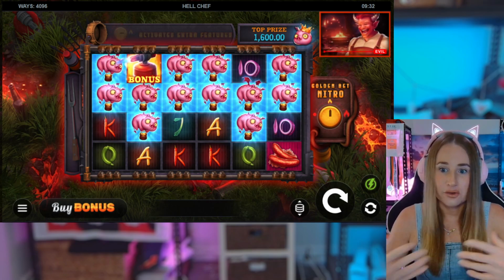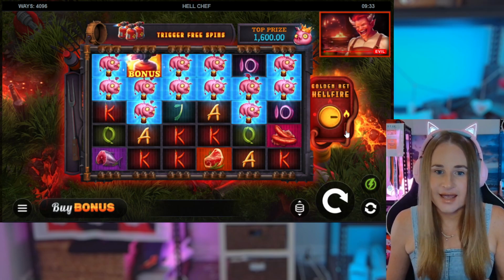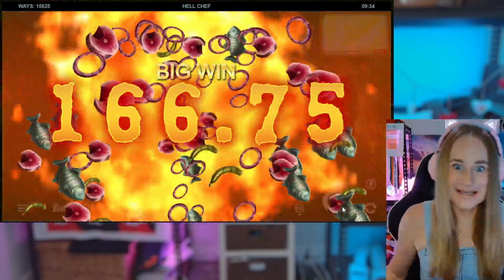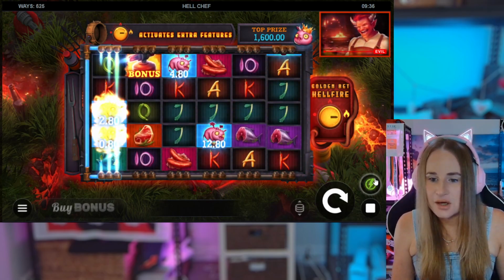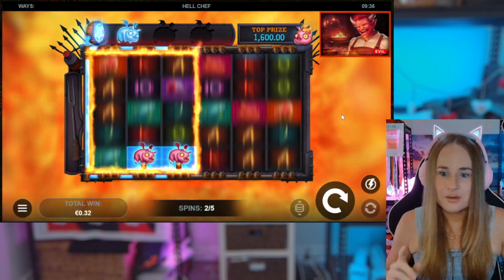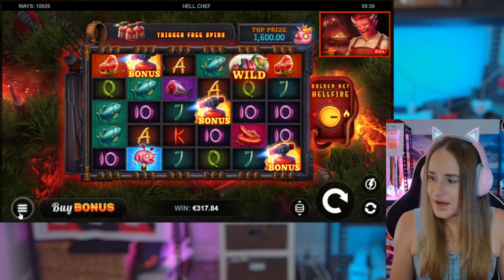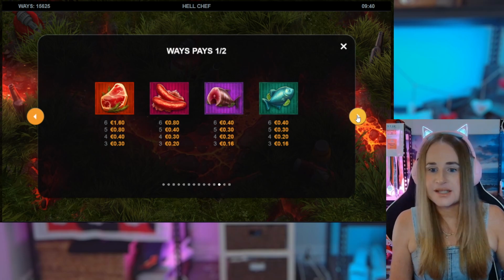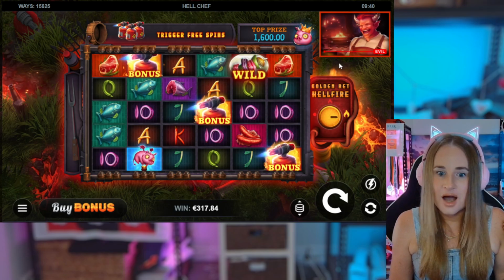Hell Chef - Let Those Pigs Fly!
00:00 - Start
02:00 - MASSIVE WIN!
04:45 - Feature
07:55 - Paytable Review